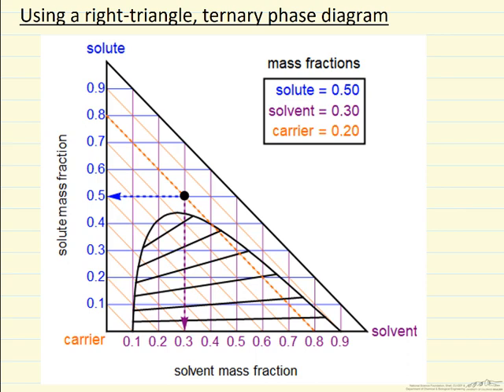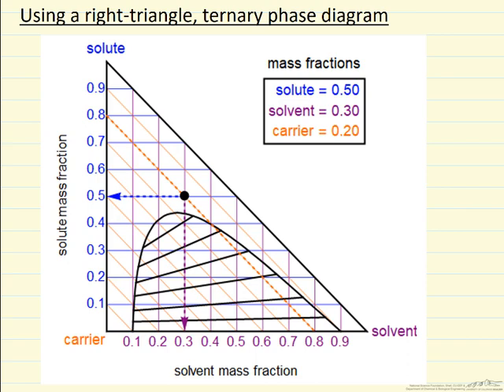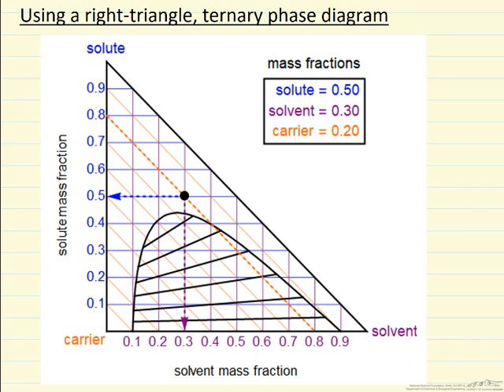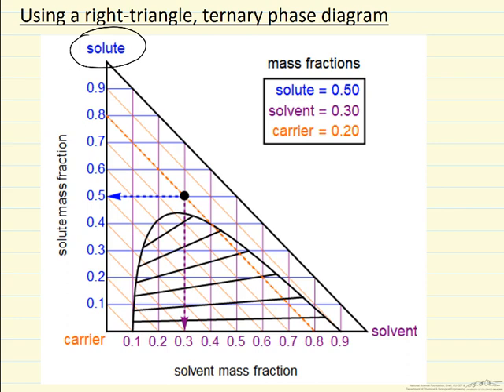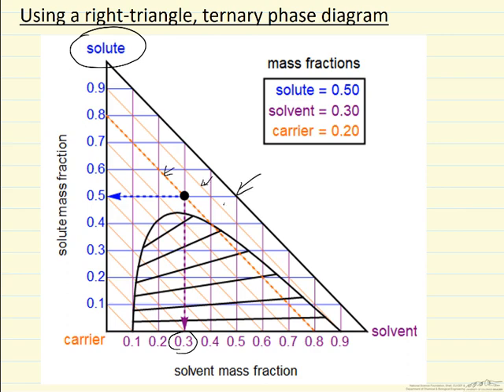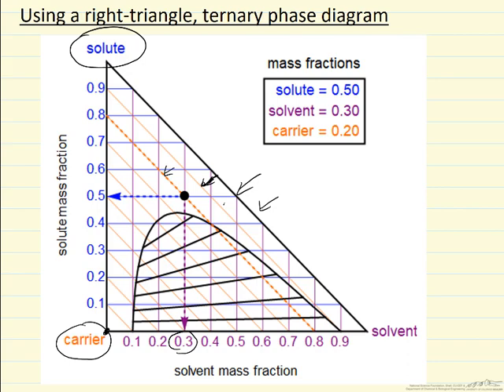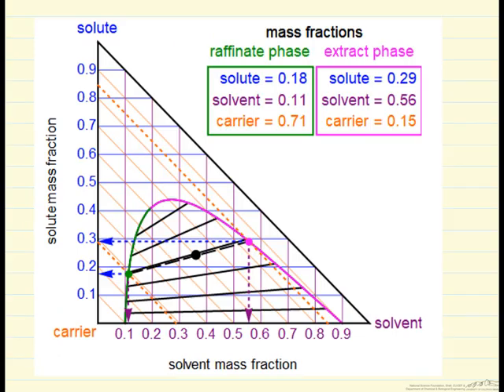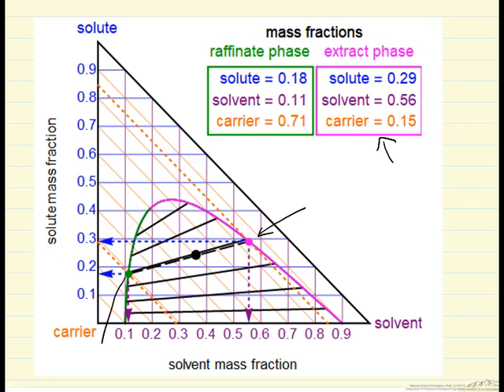Using a Right Triangle, Ternary Phase Diagram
Organized by textbook Describes how to determine compositions from a ternary phase diagram that uses a right triangle to represent compositions. Made by faculty at the University of Colorado Boulder, Department of Chemical & Biological Engineering.